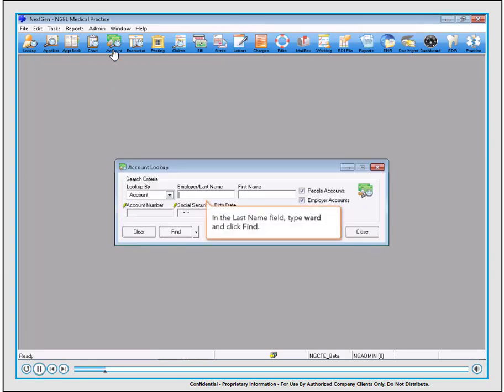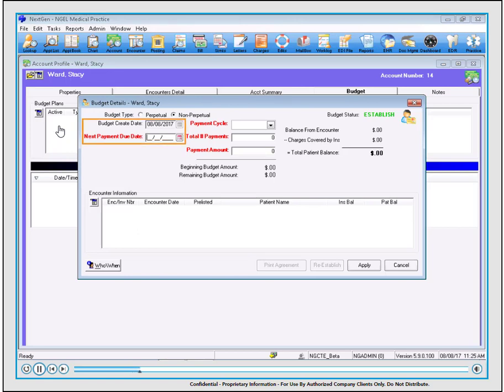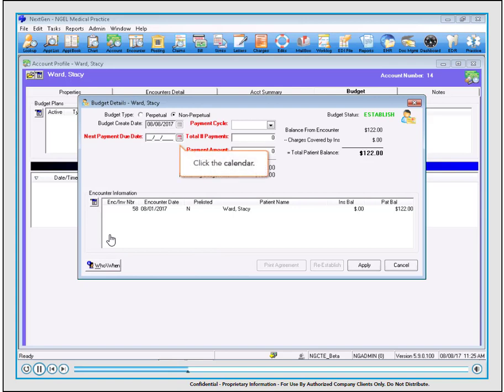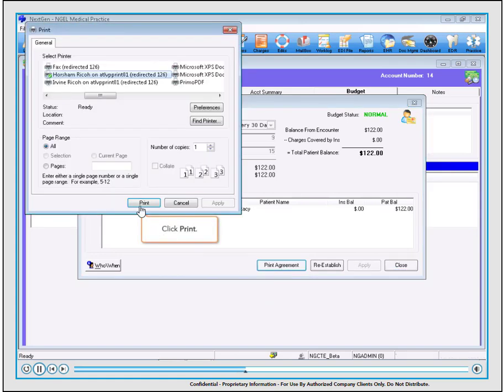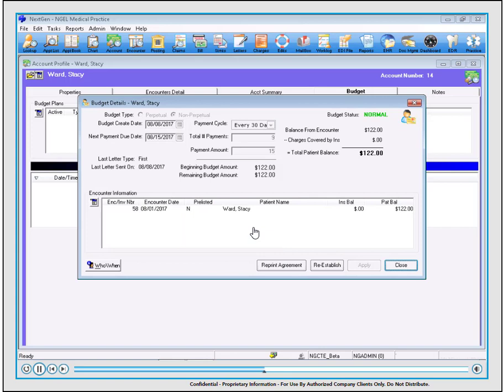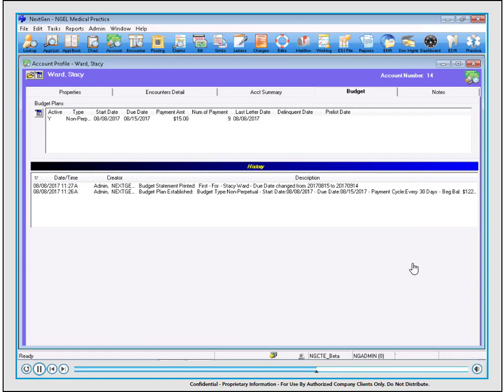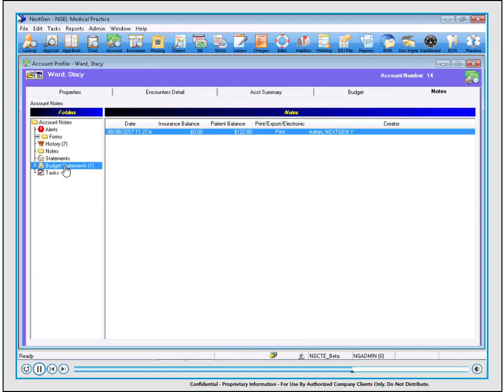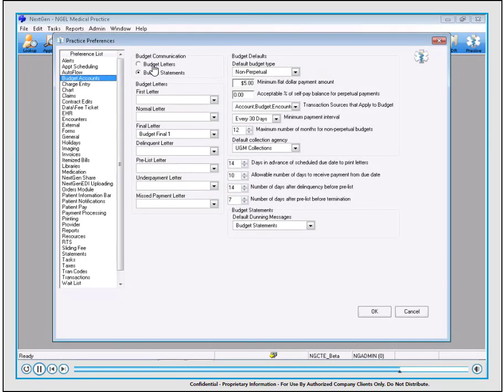5 9 8 4 PM Budget Plans